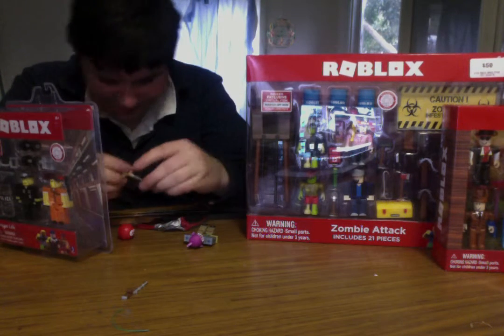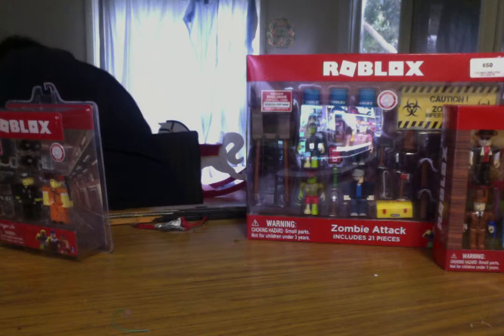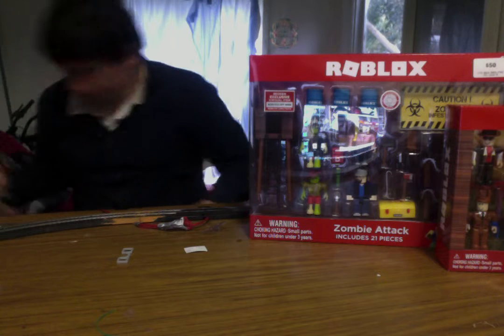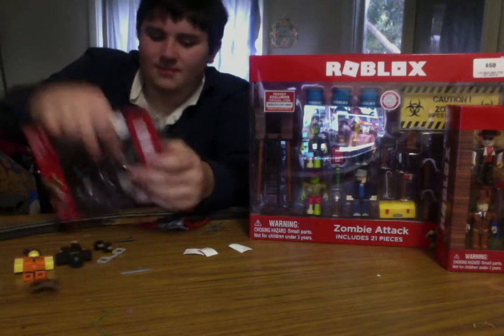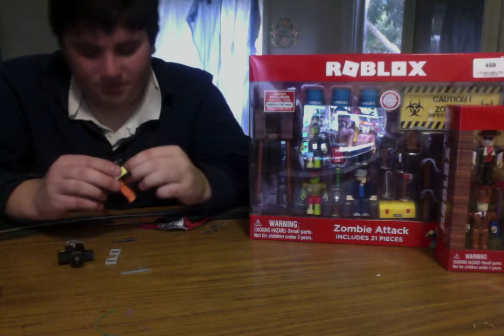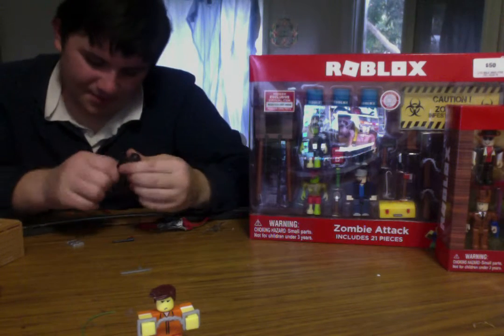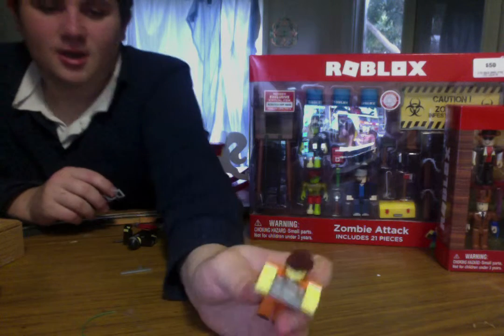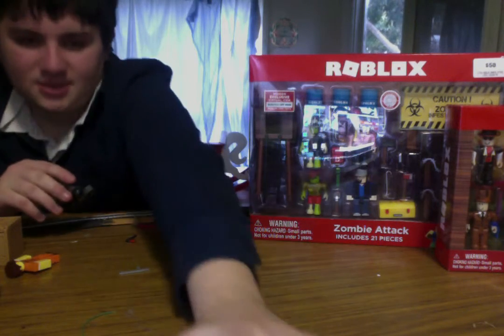series 2 roblox toy part 4